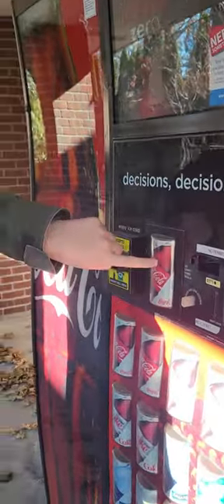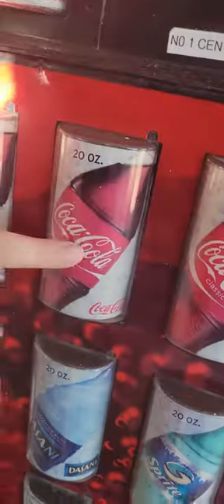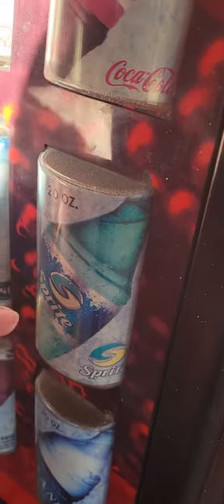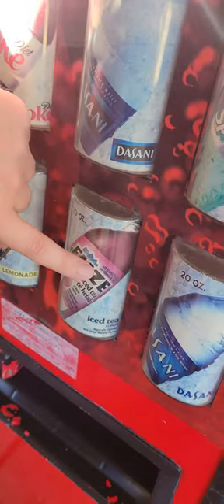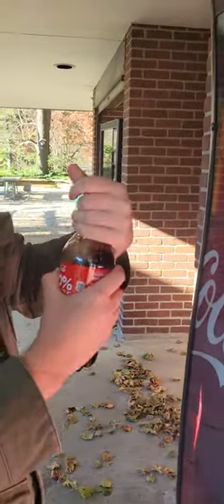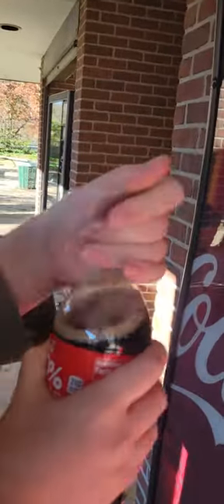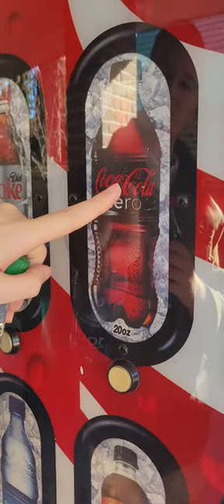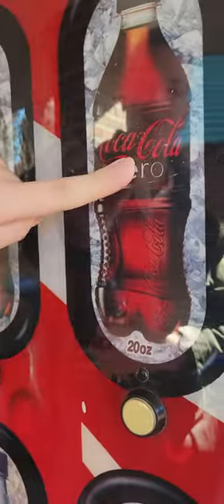Dixie Narco - Coca Cola - Vending Machine - Oyster Bay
Dasani Water and a Coke from a Decisions, Decisions Vending Machine at the Planting Fields Arboretum in Oyster Bay!